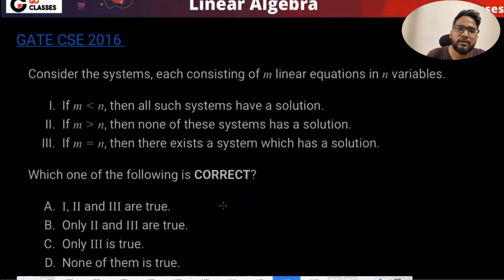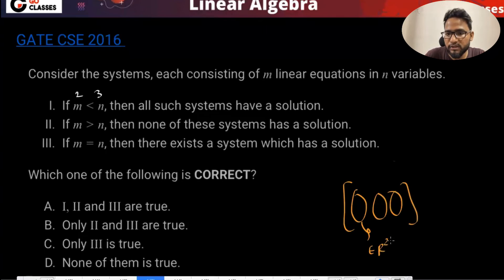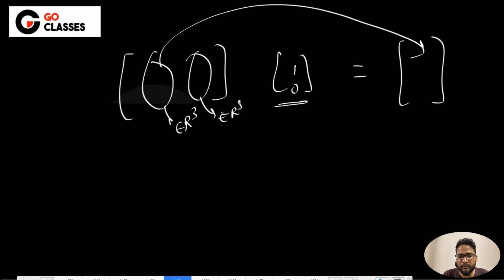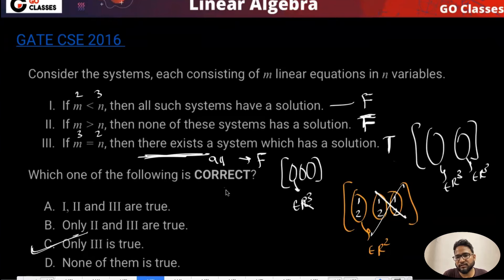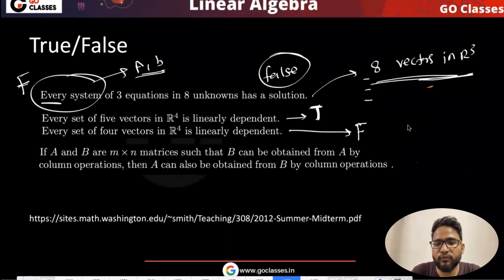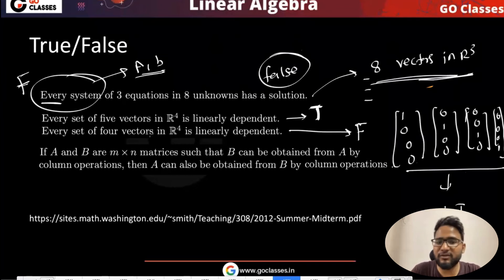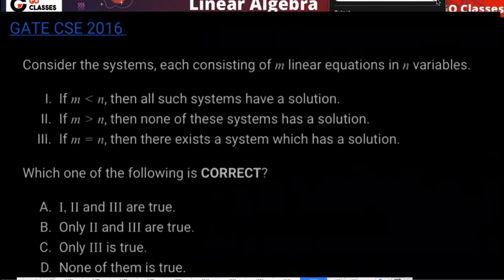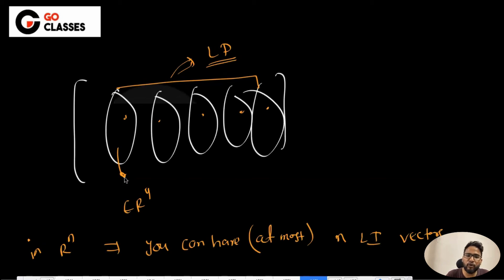4b. GATE 2016 Question | Linear Algebra | GATE CS Preparation | GO Classes | Sachin Mittal